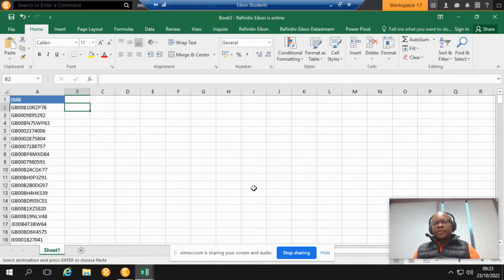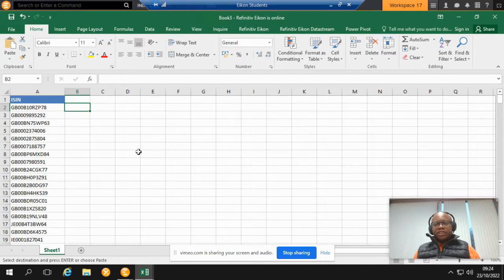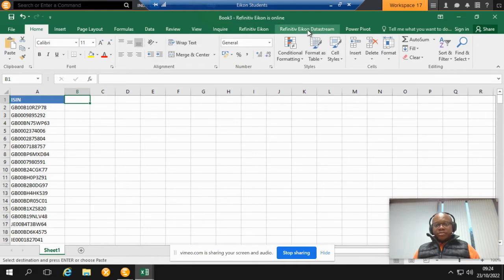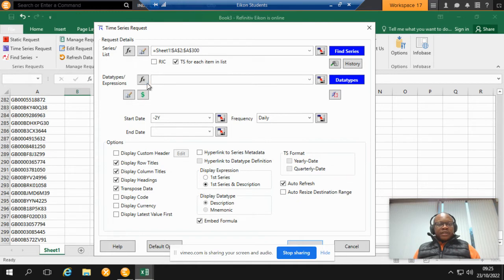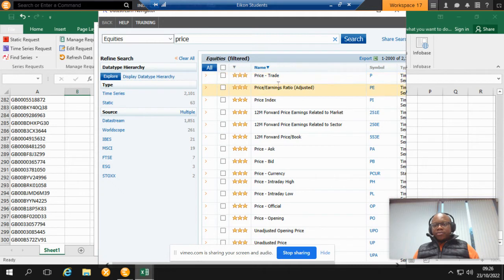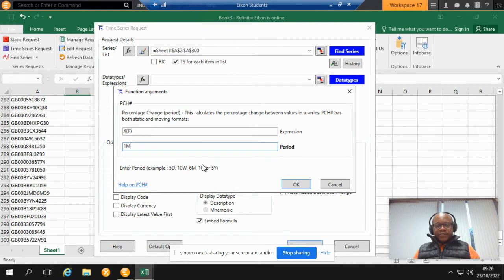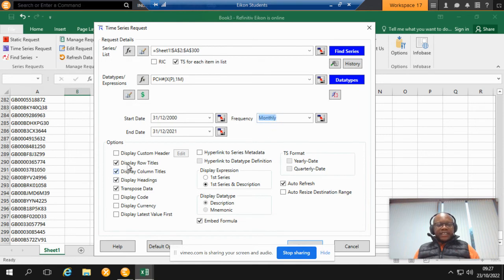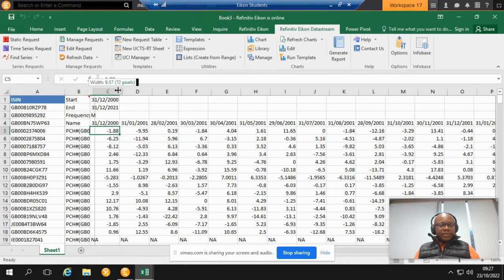How to Download Stock Price Returns from DataStream (Eikon)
👍👍If you have found this content useful and want to show your appreciation, please use this link to buy me coffee ☕.

Download Stock Price Returns from DataStream (Eikon) for a large  dataset. Note: The Return does not factor in Dividend, formula used here is simply: (End Price - Start Price) / Start Price.

If you would like a total return value, set the expression/data type to RI (Return Index) instead of P.

Return Index (RI) shows a theoretical growth in value of a share holding over a specified period, assuming that dividends are re-invested to purchase additional units of an equity or unit trust at the closing price applicable on the ex-dividend date.